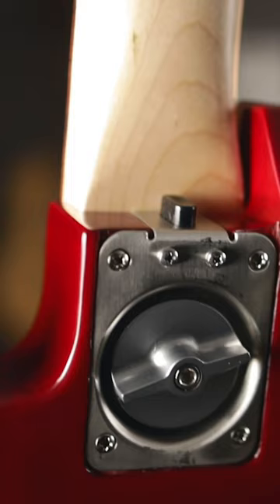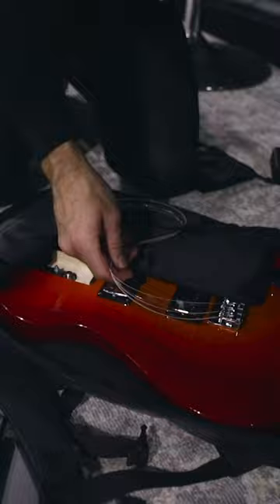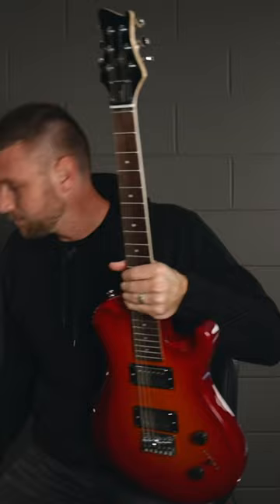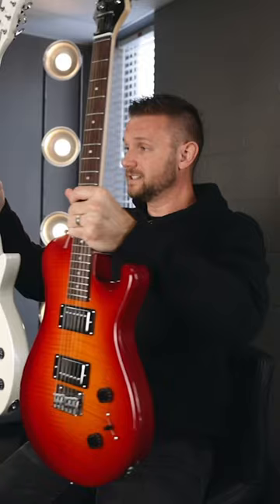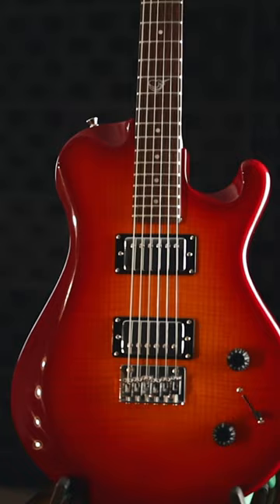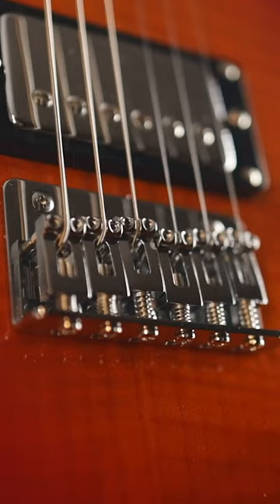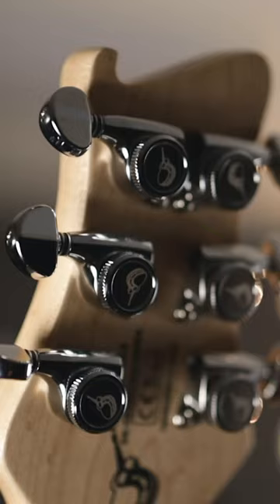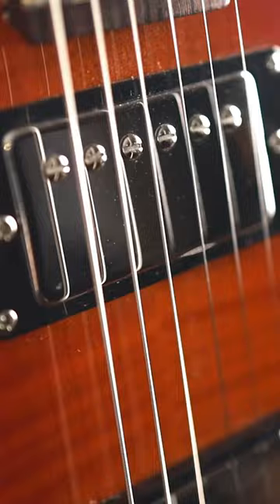My guitar fits in my backpack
This is the Overhead Electric Guitar by Journey Instruments. In this episode I take the OE990 on a trip to Chicago to let several of my friends play this guitar and give their honest thoughts about the OE990. Is this a guitar that you need? Does owning a collapsable, foldable travel guitar make a big difference in how well you can get the guitar from point A to B? Especially when flying.